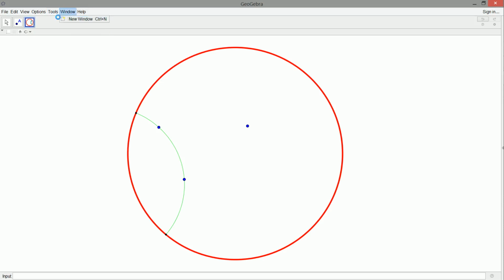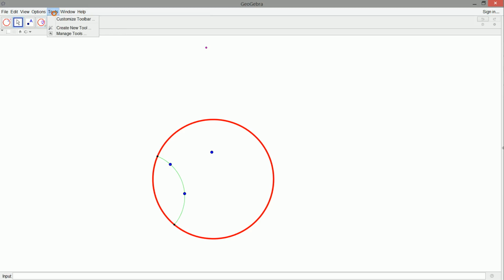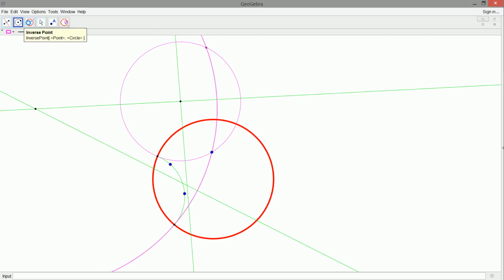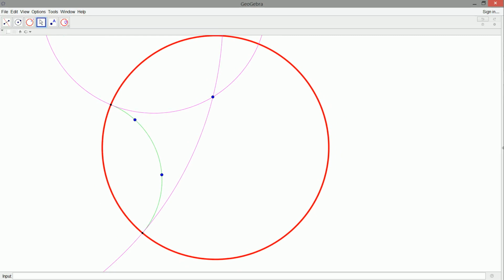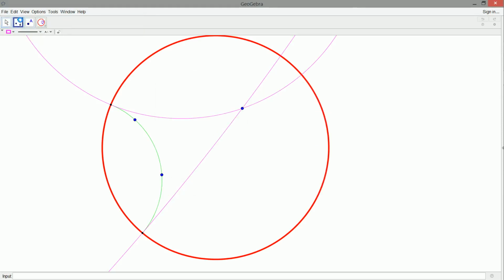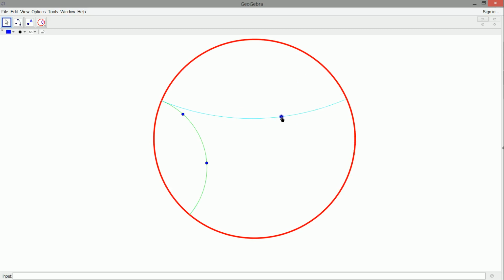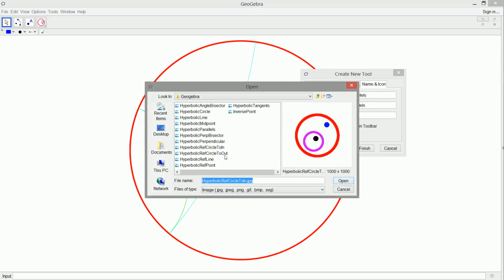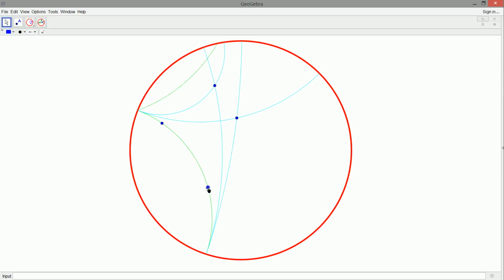Hyperbolic Straightedge and Compass - Hyperparallel Lines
Constructing hyperparallel lines using only a hyperbolic compass and straightedge. Enjoy!